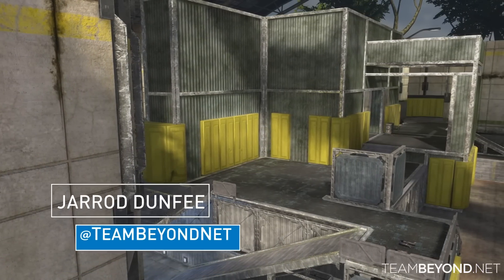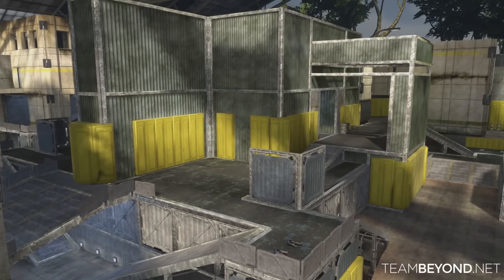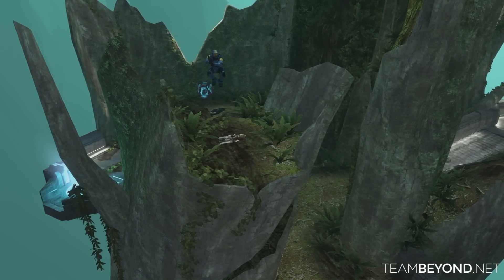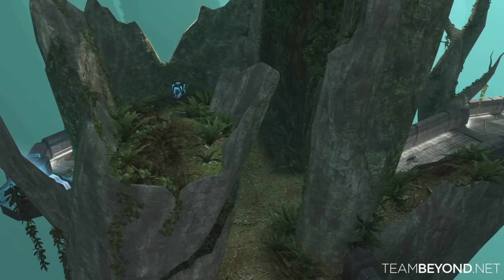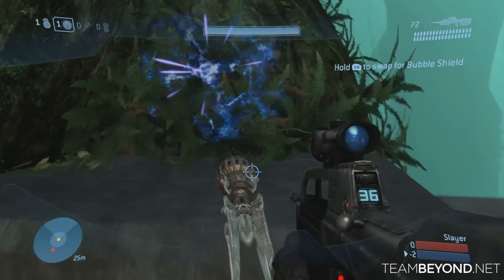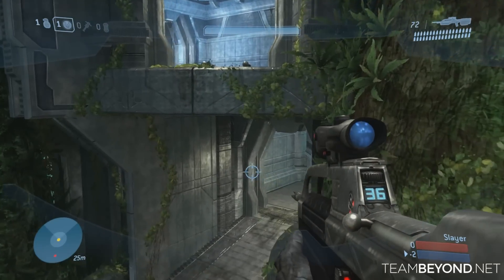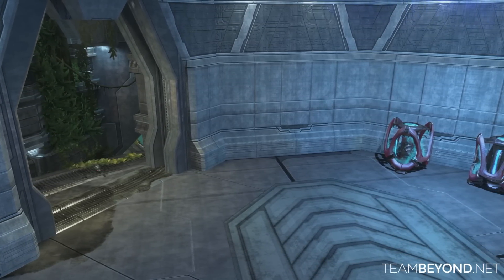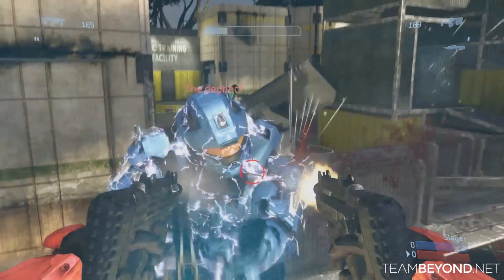Quick Tips: Backpack Powerup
In this episode of Quick Tips, xClicked shows you how to carry a powerup in your inventory in Halo 3.